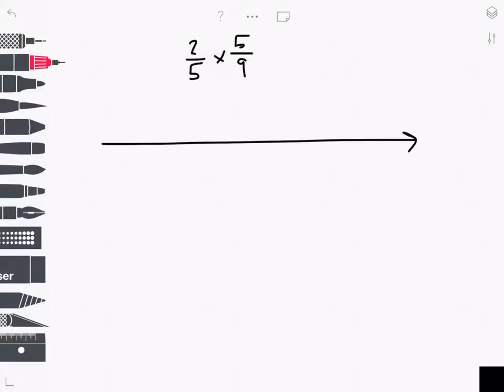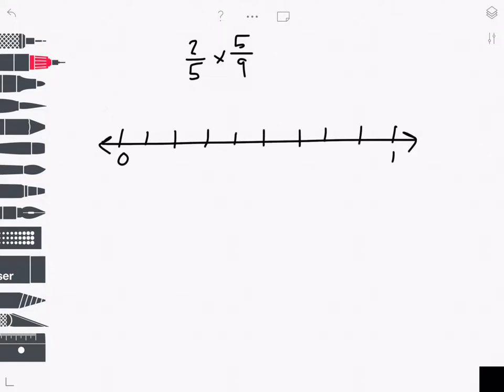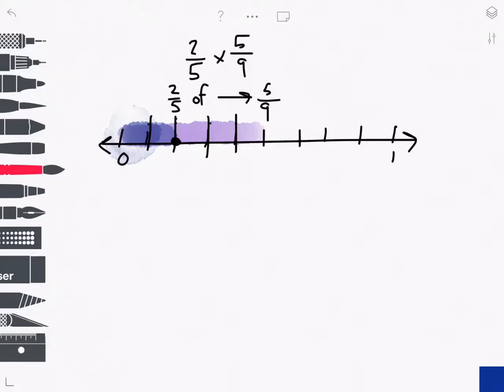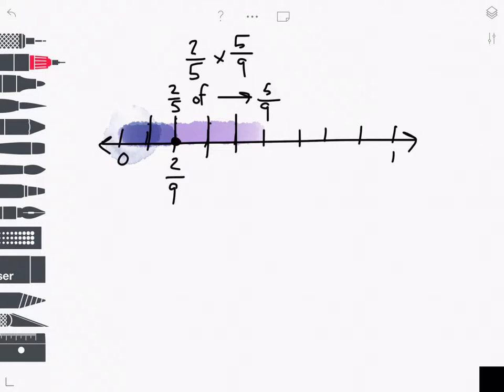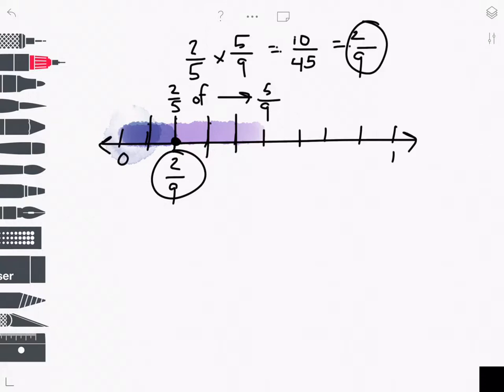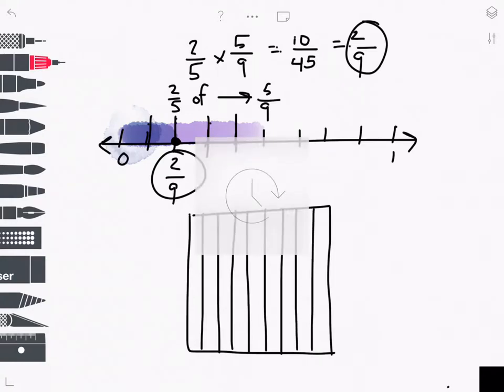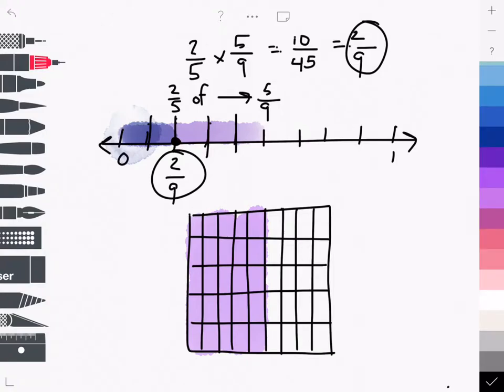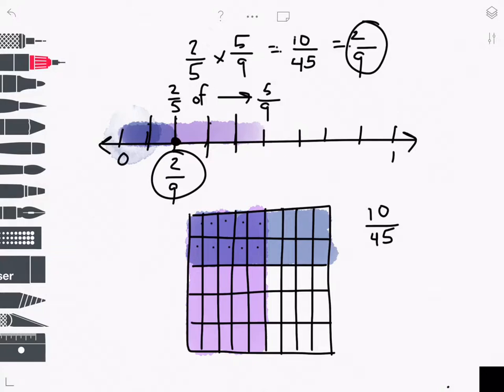Multiplication VR, Extra Practice 2